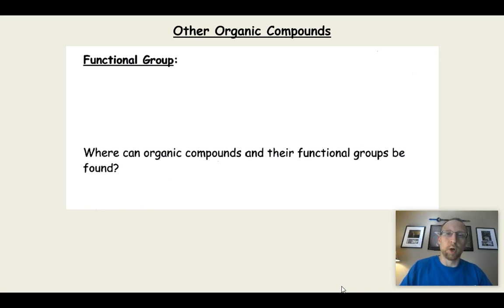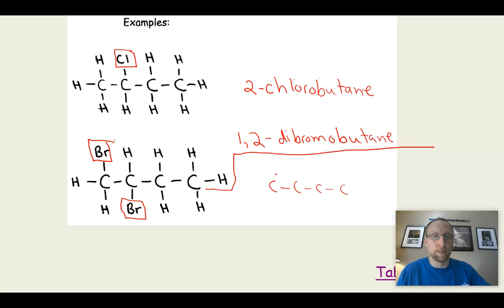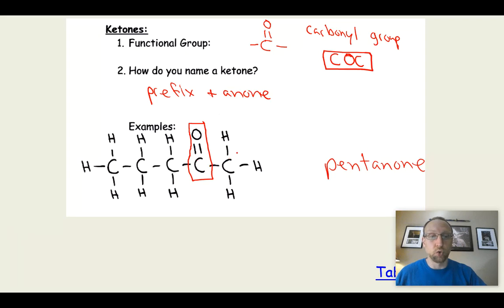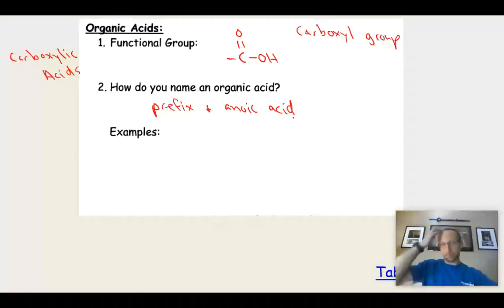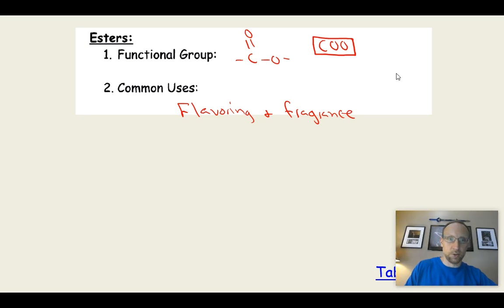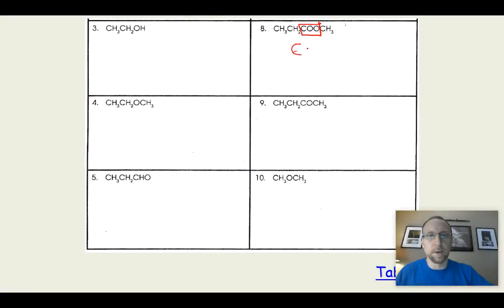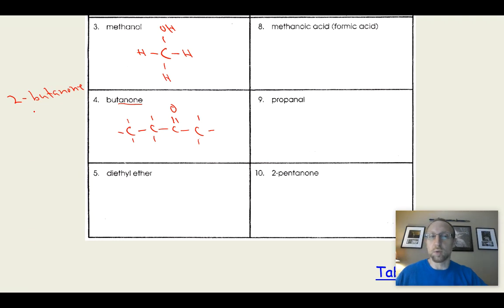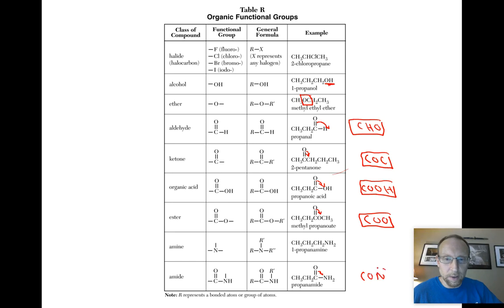Other Organic Compounds Lesson and Practice